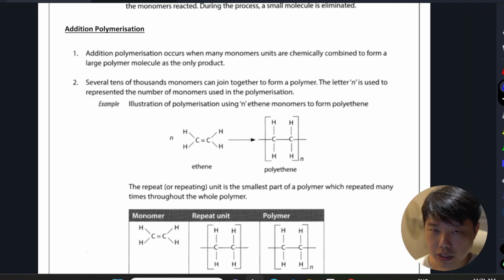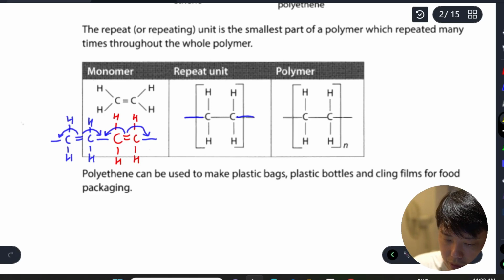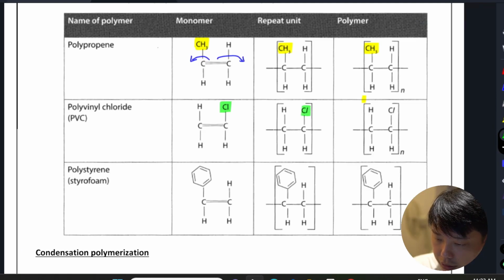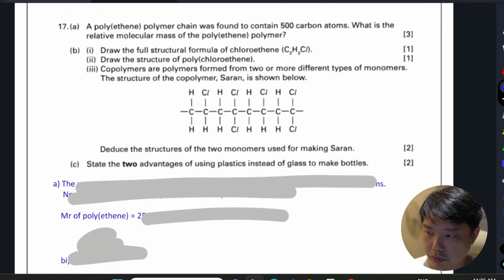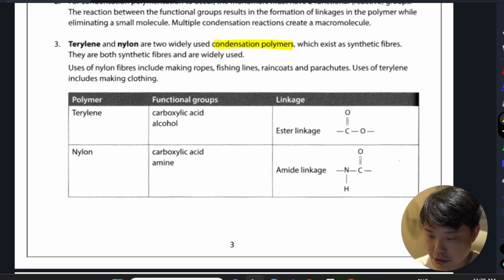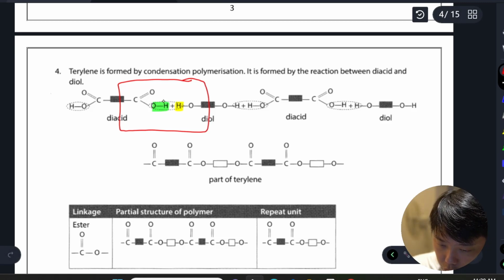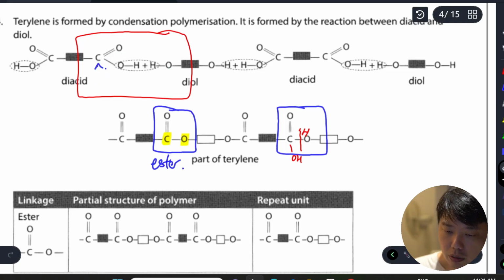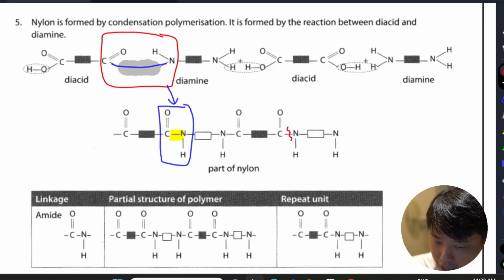O level - Addition and Condensation Polymerization